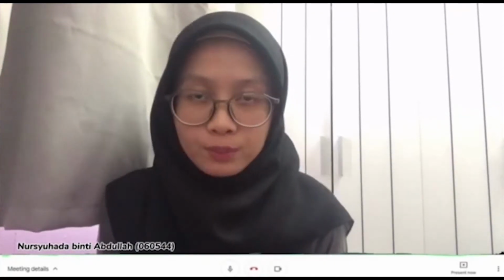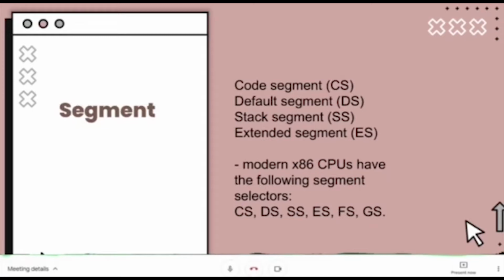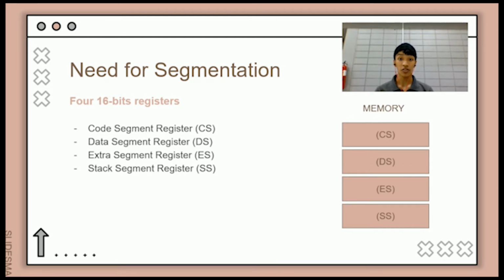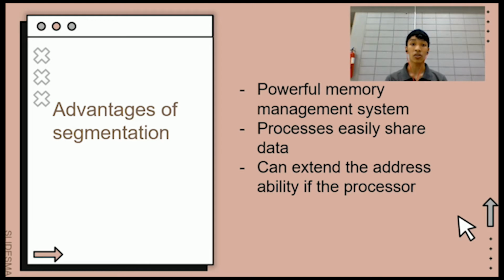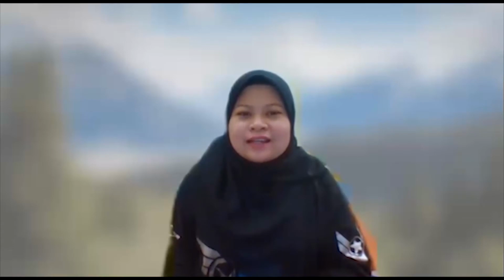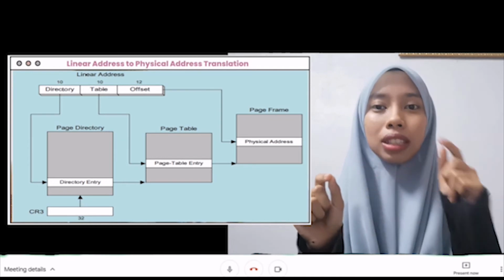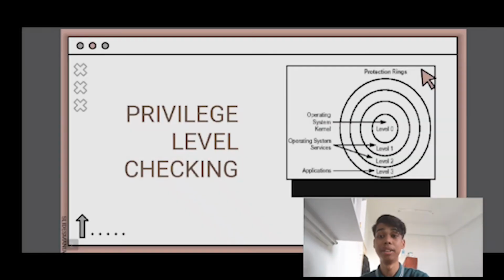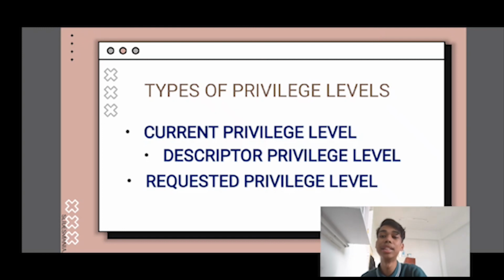Intel x86 Management Memory (COA Group I / SMSKPP2)